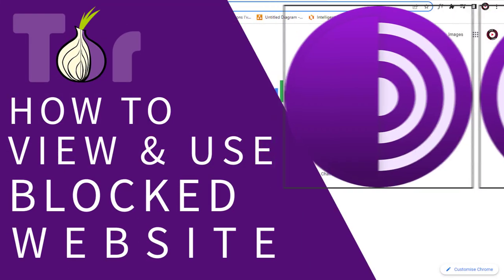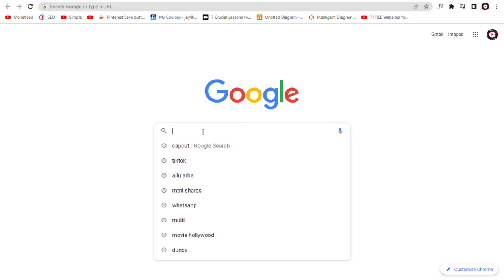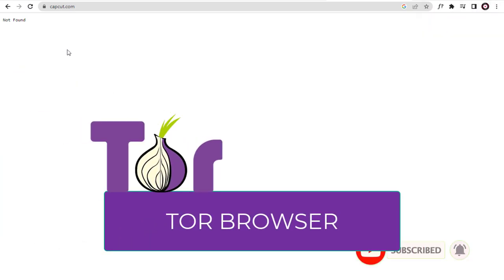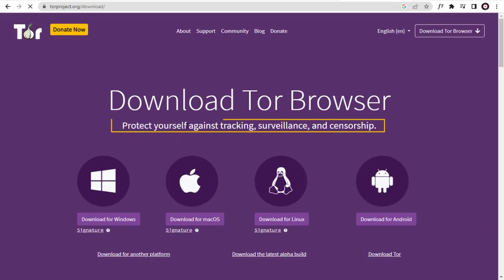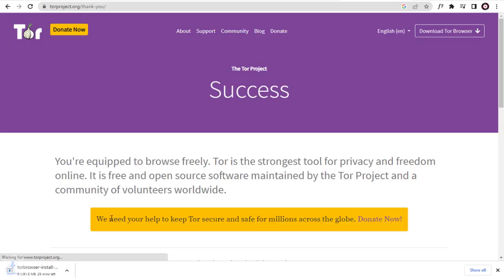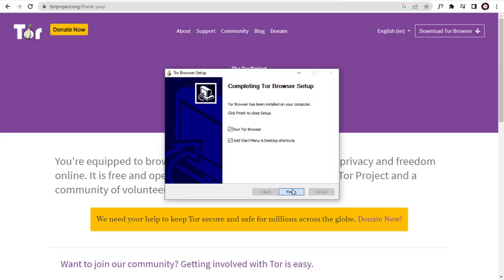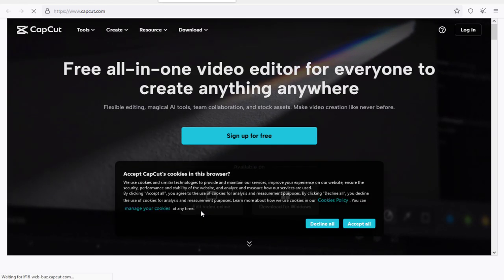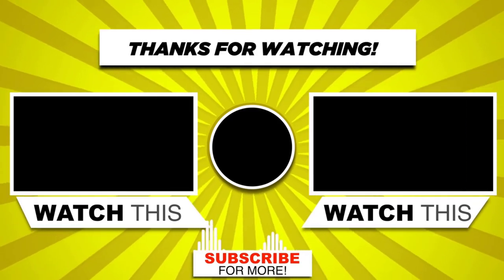✔️ How To Access Blocked Website From Within Any Country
Use Blocked Website Without any VPN or Software